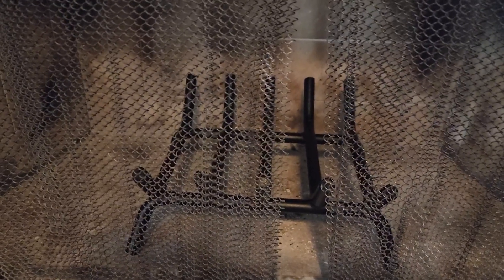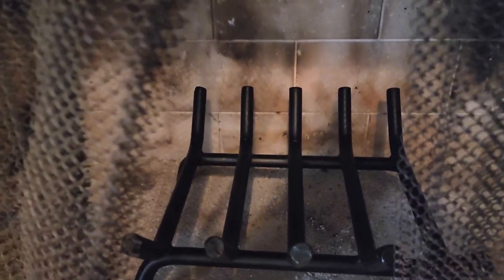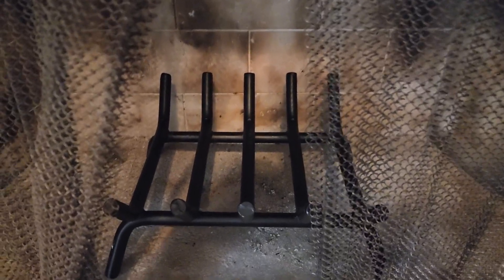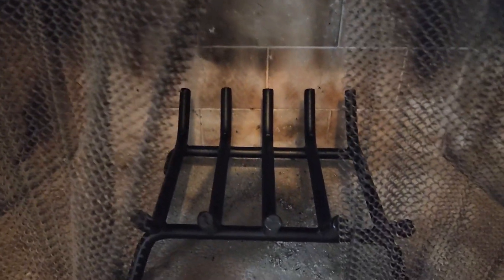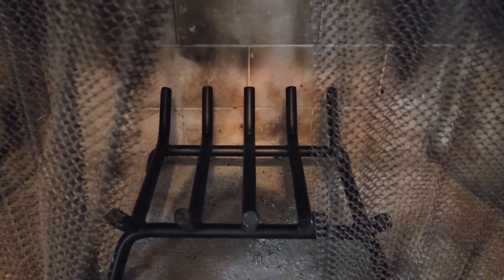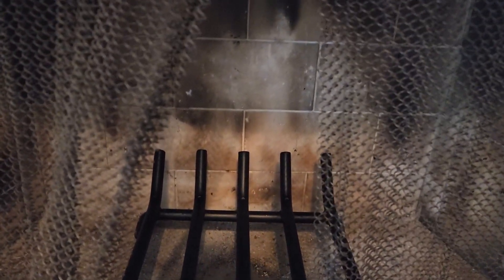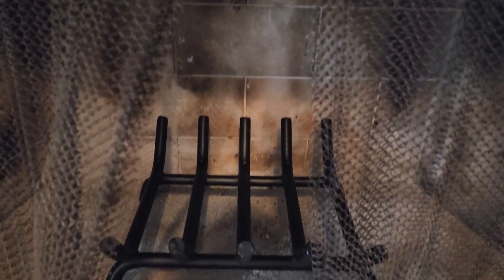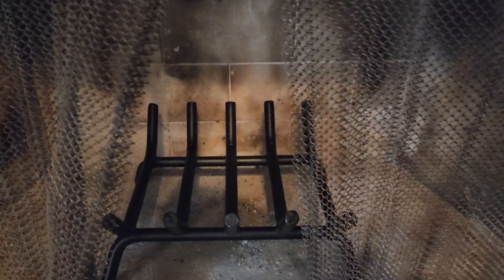STBoo Fireplace Grate 14inch Heavy Duty, Fireplace Log Holder Review